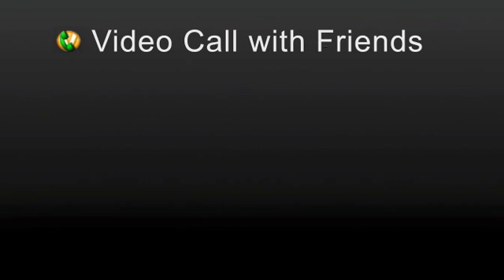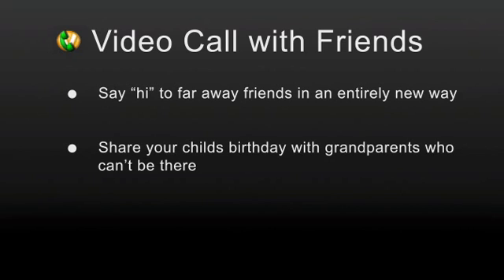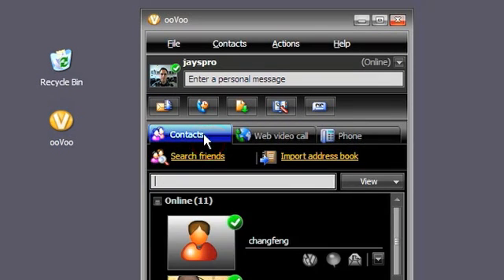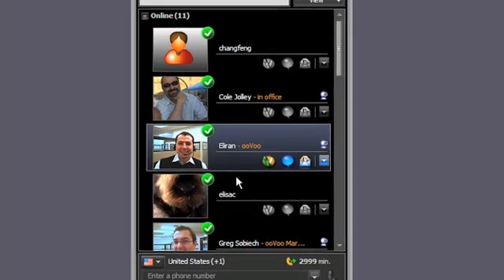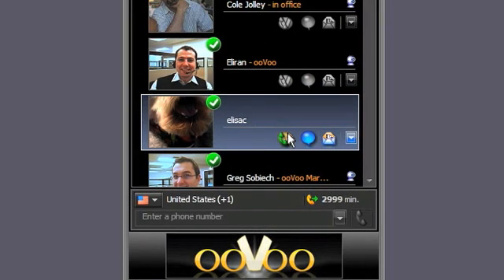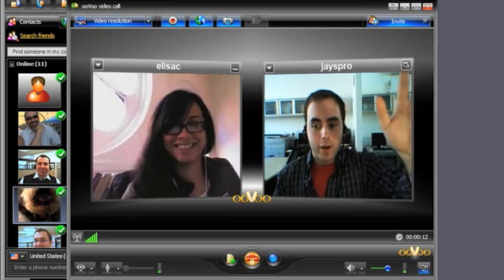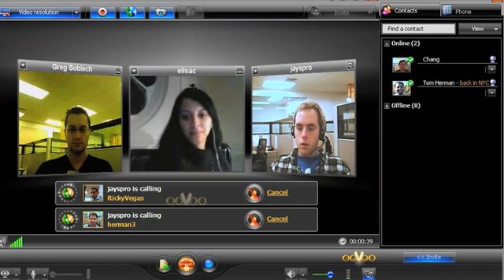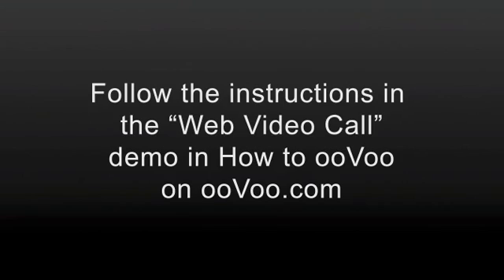How to set up video calls on ooVoo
How to set up multi-person video calls with friends on ooVoo.